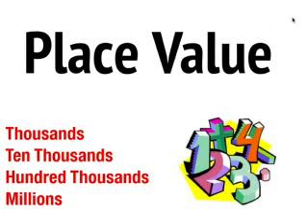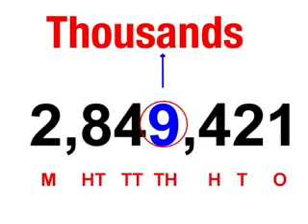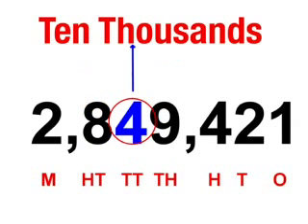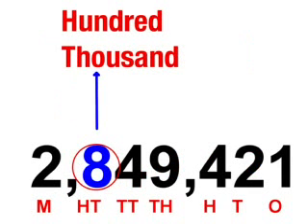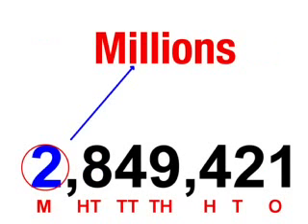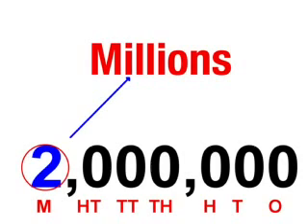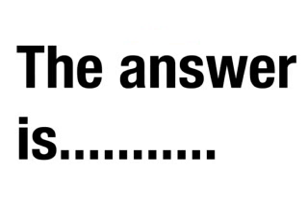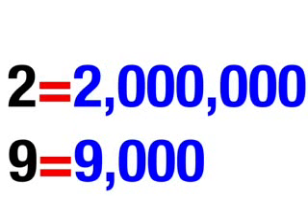Place Value Tens of Thousands Hundreds of Thousan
Place Value  Tens of Thousands Hundreds of Thousands Millions